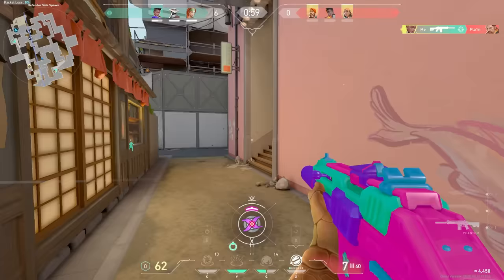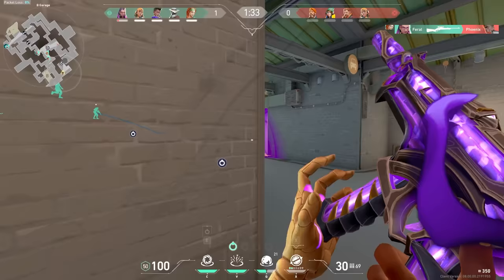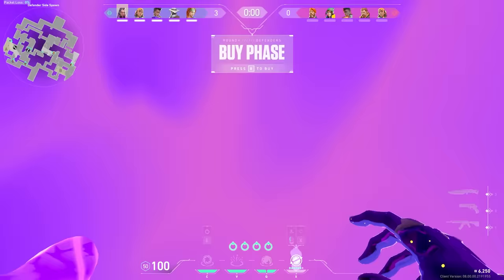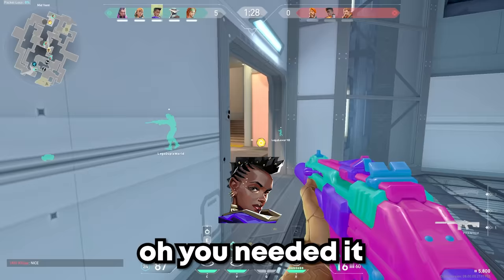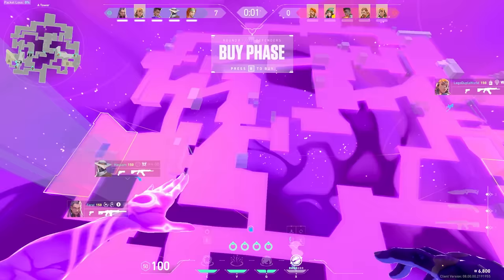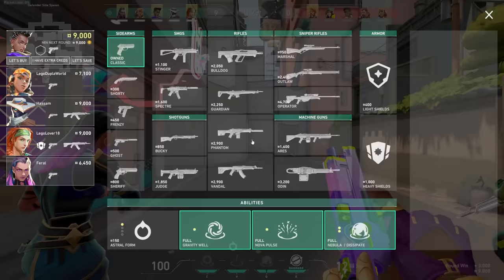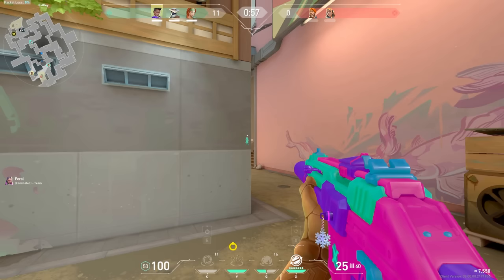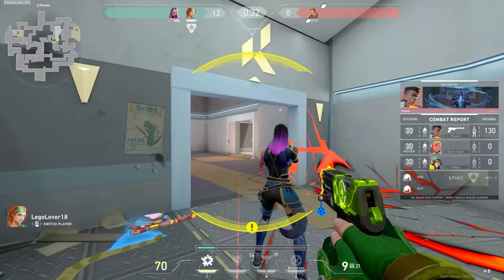How a Radiant Astra Main Thinks